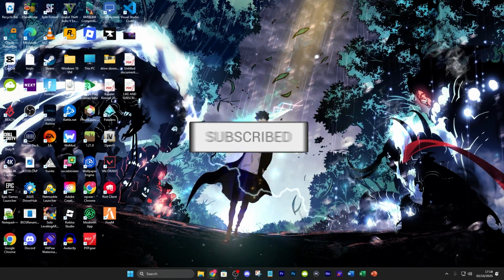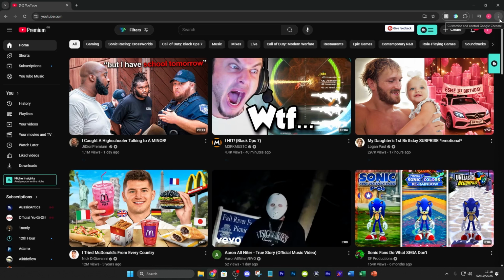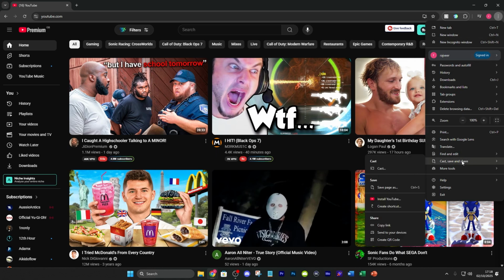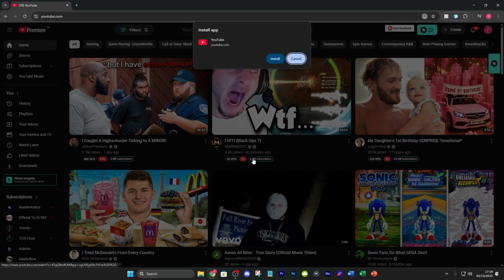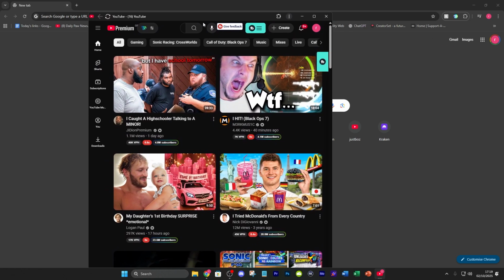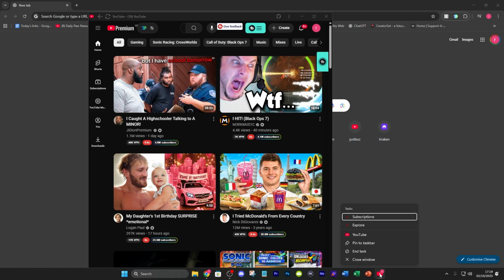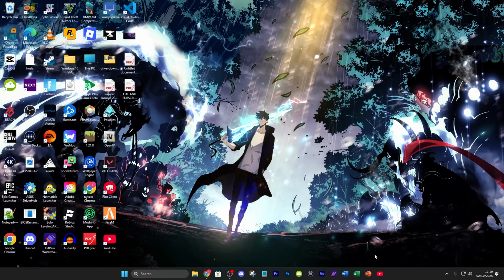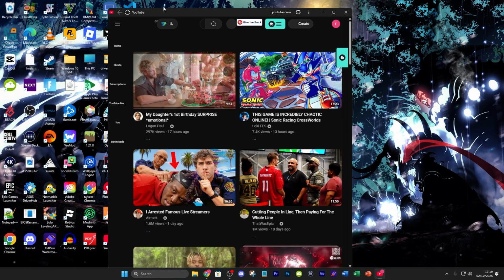How To Install YouTube App On Windows 11 - Fastest Guide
How To Install YouTube App On Windows 11, Install YouTube App On Windows 11